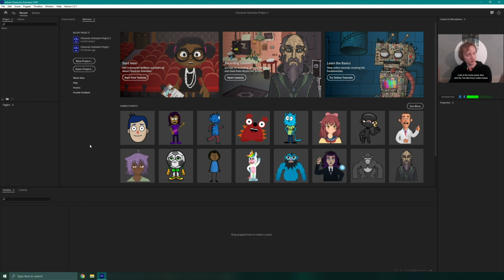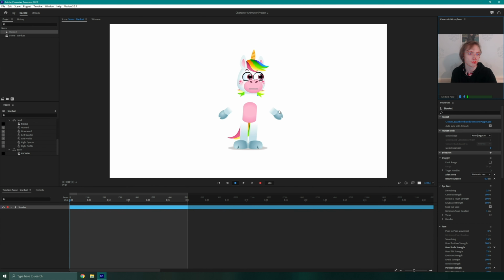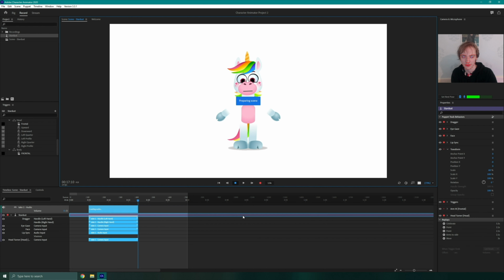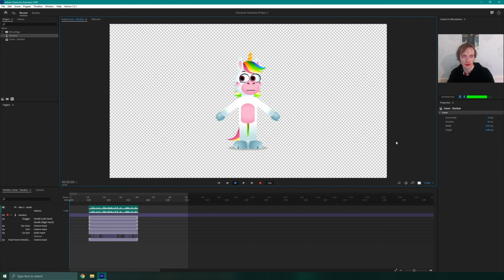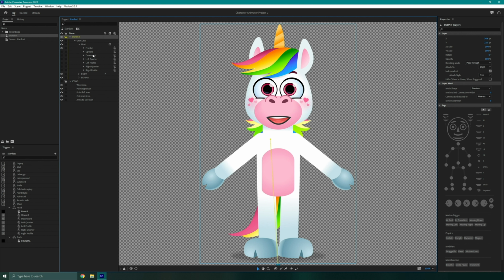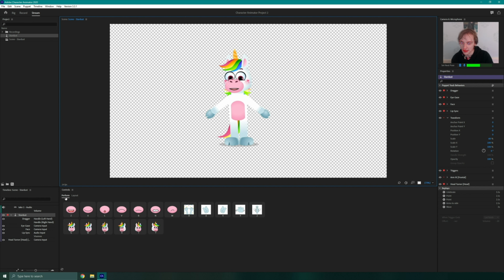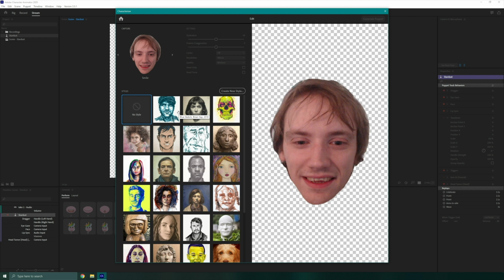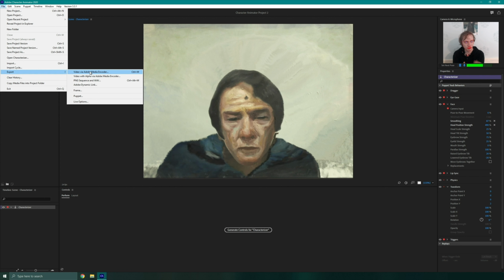01 Introduction and Basic Interface | Character Animator CC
The first in a new series where we look into how to create a custom 2D character from scratch with triggers, facial detection and more.